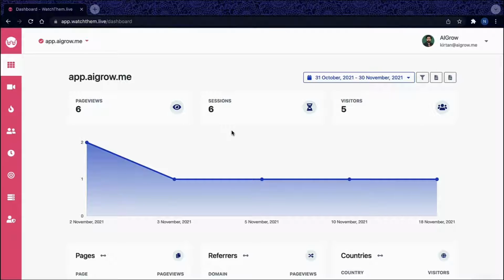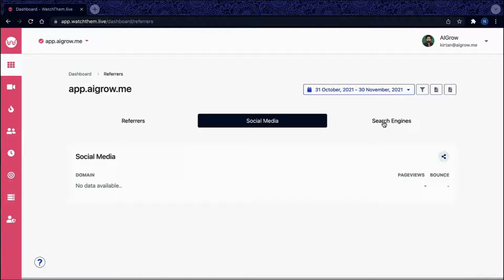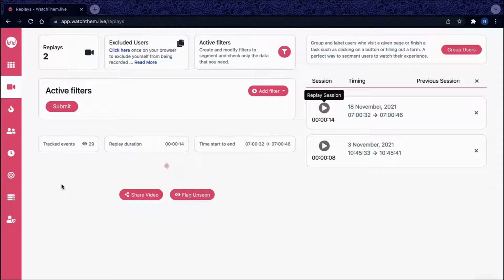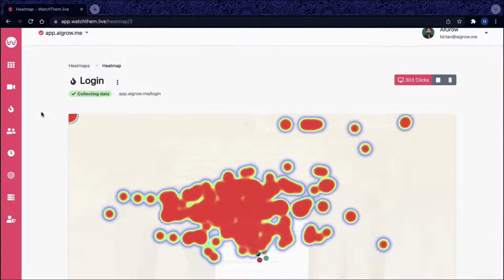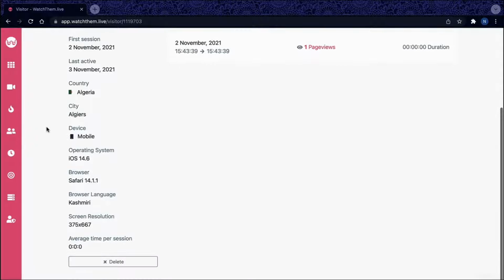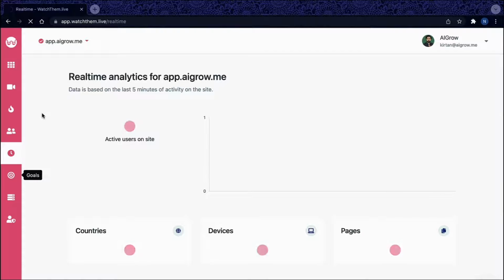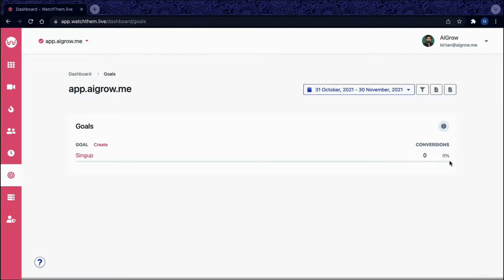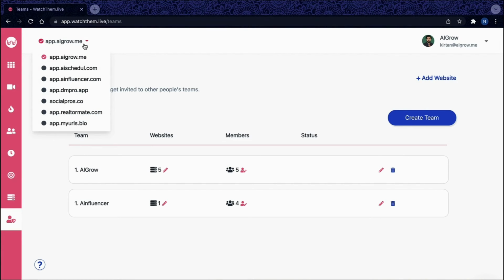WatchThemLive Features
In this video, we are going to explain all WatchThemLive features to help you get started.

WatchThemLive helps web platforms increase their conversions by giving them a deeper understanding of what their users go through when using the product in order to deliver a better user experience.WatchThemLive enables website owners to understand why certain things happen behind the scenes by providing easily digestible data such as specific interactions, cart abandonment, drop-offs, rage clicks, form abandonment, U-turns, bugs, and glitches. Our vision is to raise the world’s consciousness about entrepreneurship by helping them build a better connection with their users.